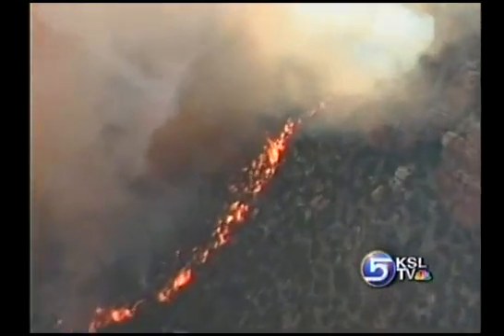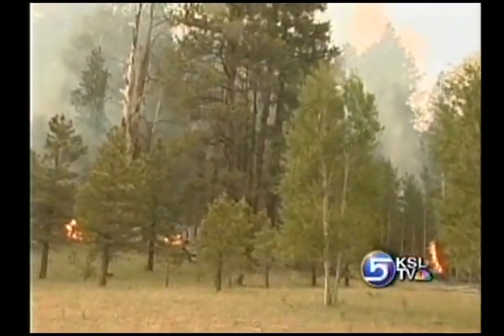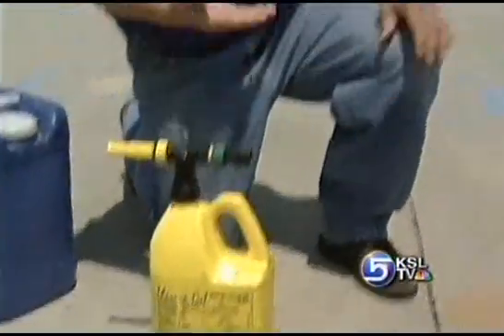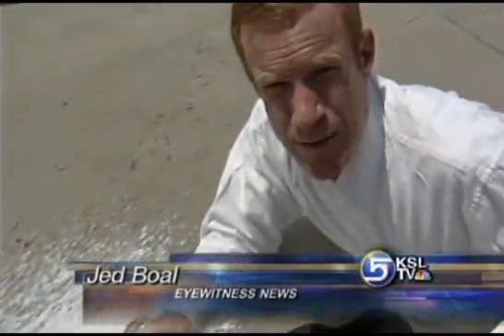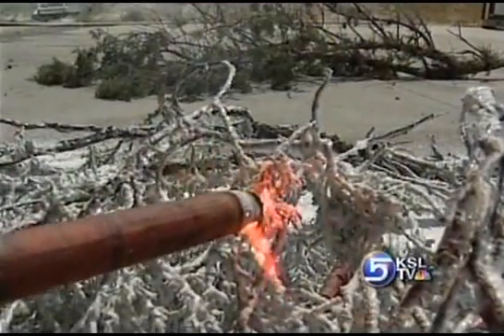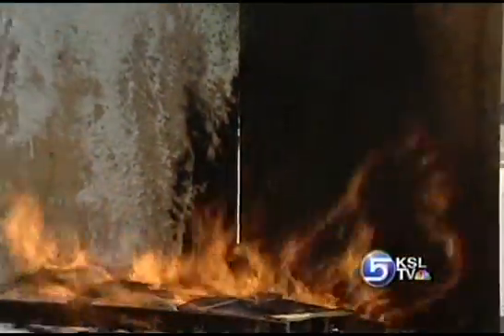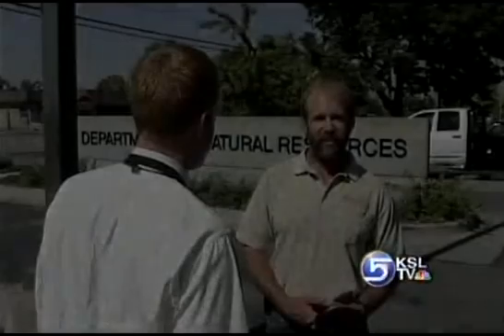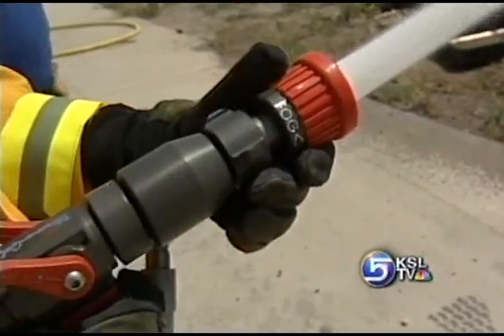Thermo-Gel FIre Retardant in the News (Salt Lake City)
Thermo-Gel fire retardant newscast showing effectiveness of product.